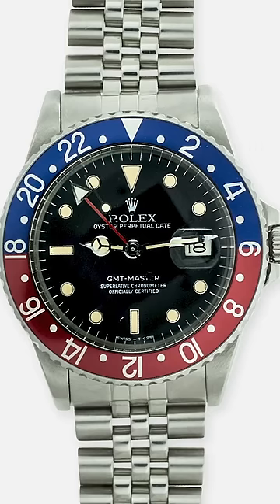Watch Expert Reacts to Sidemen's INCREDIBLE Pilot Watch 😮